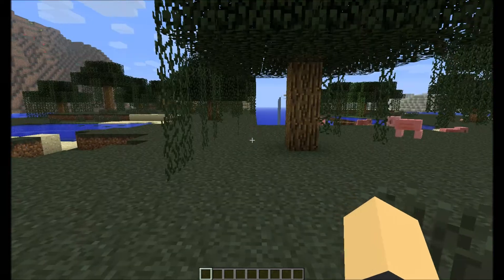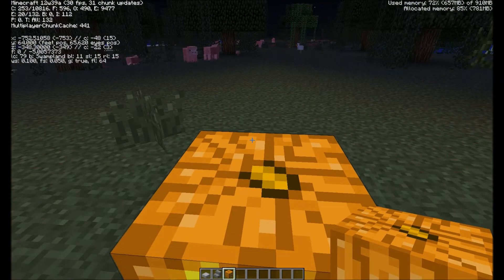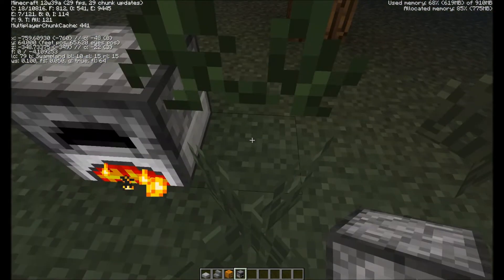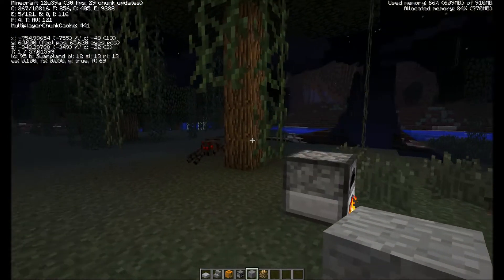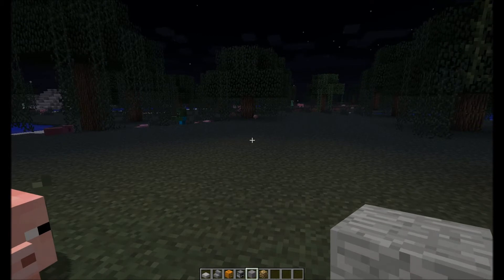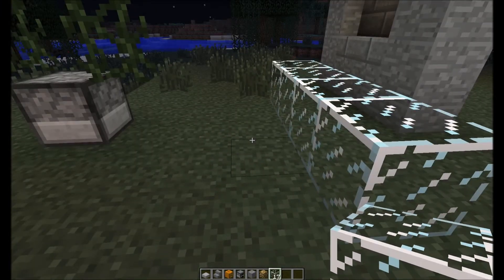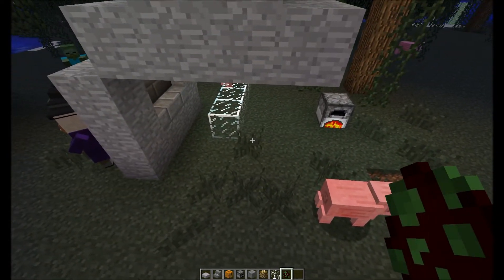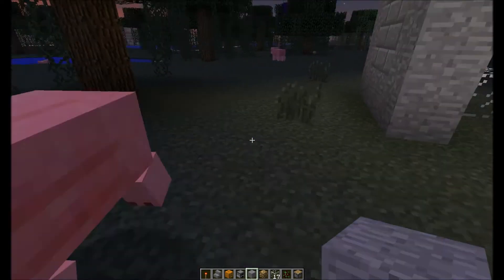Let's Play Minecraft: Weekly Snapshot - 12W39A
Intro song created using AutoRap on Android with the Electric backbeat